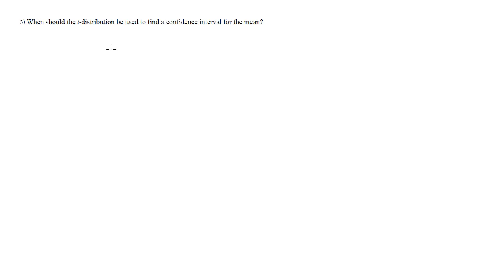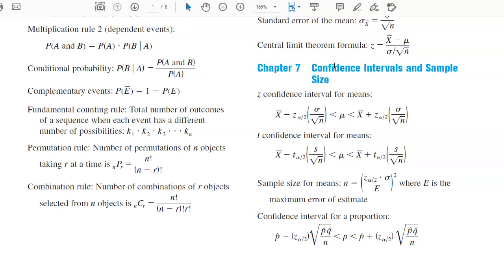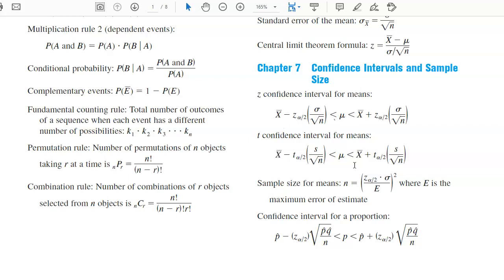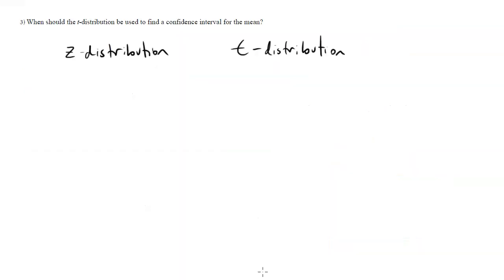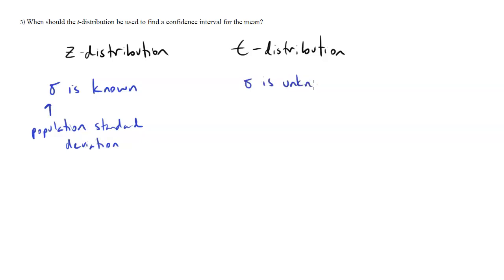3 ~ Exam 2 Review